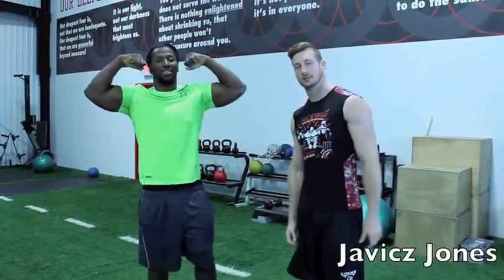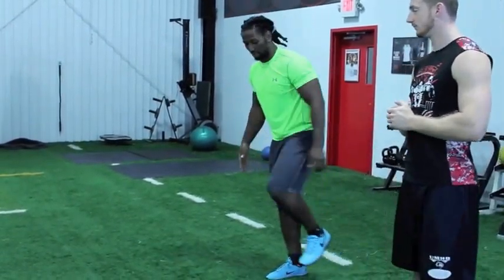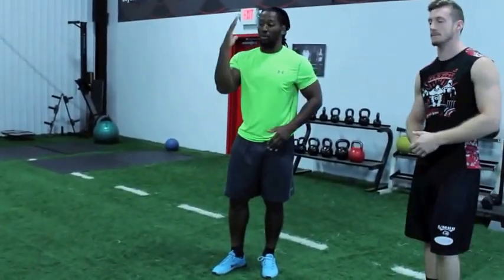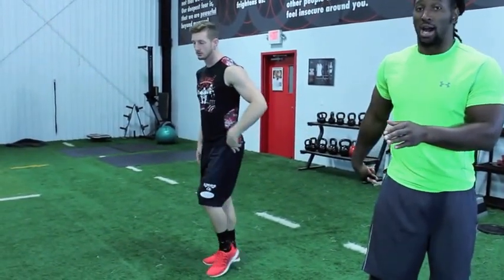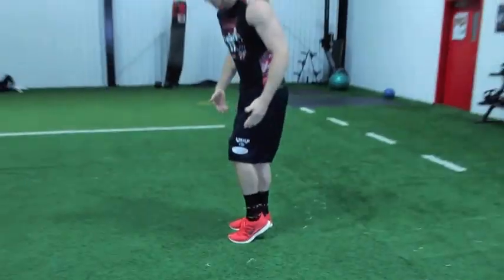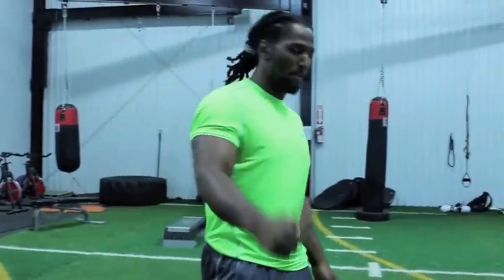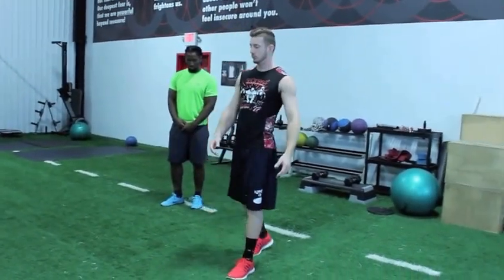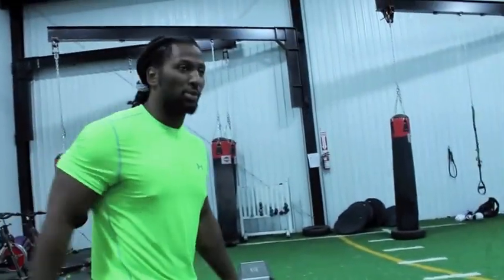A-C Skip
In this video Ryan and Javicz go threw and explain the A, B, and C skip. going into detail in how to do each skip.